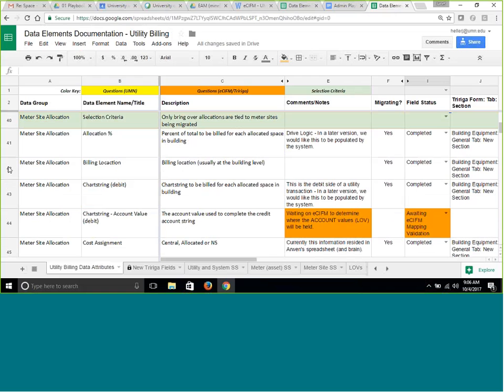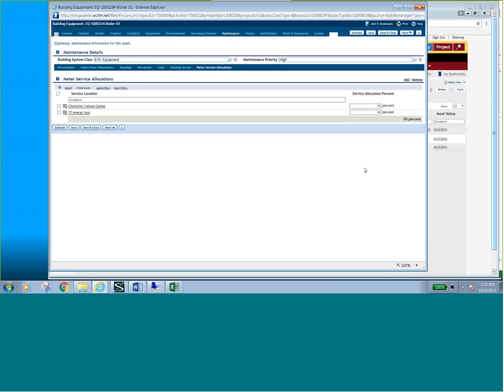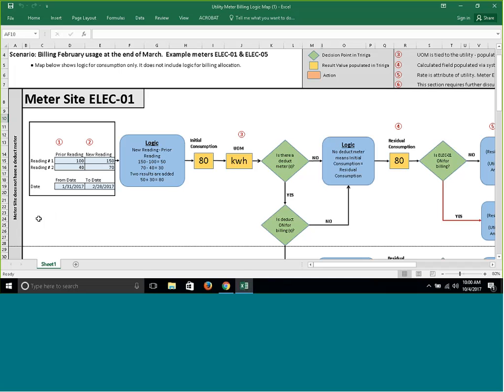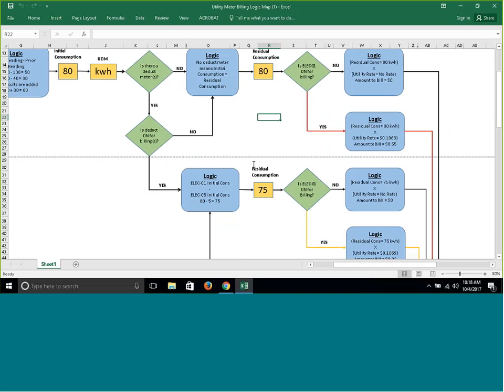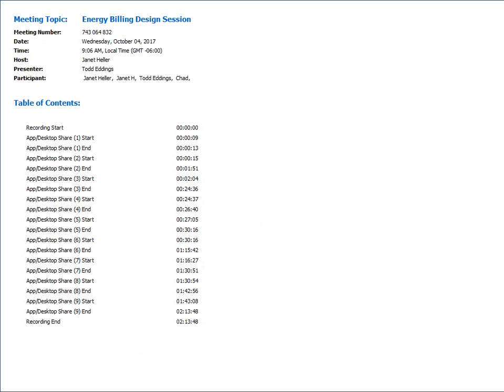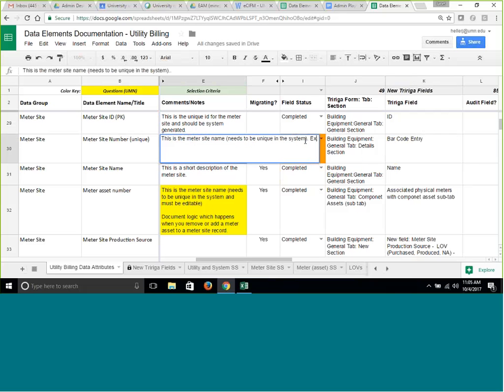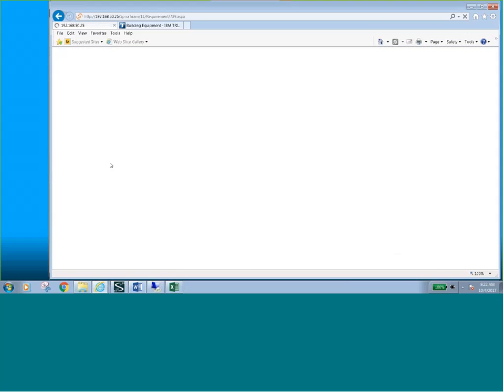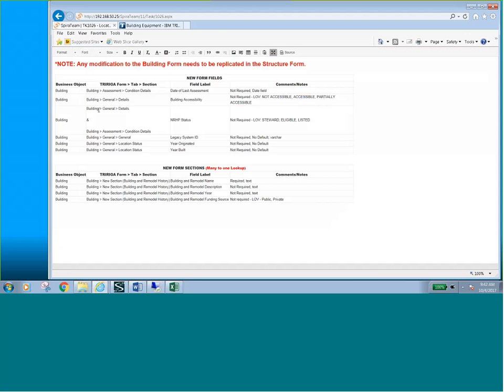100417 Energy Billing Design Session